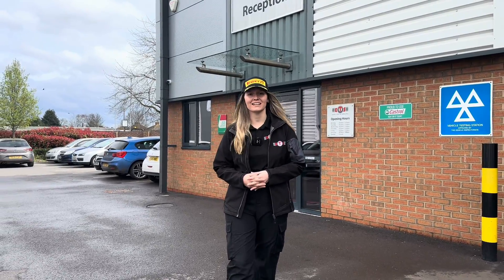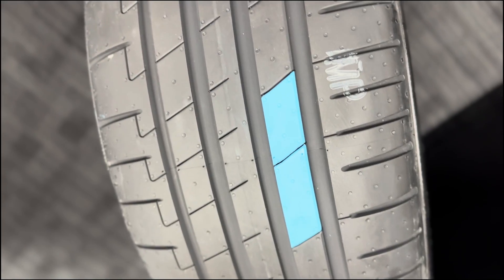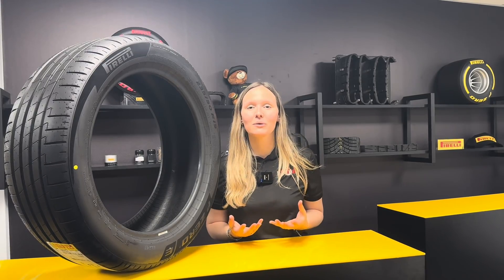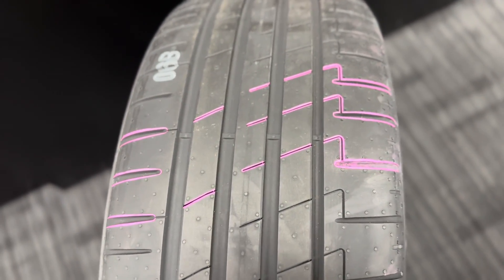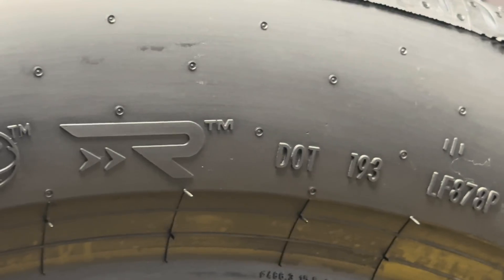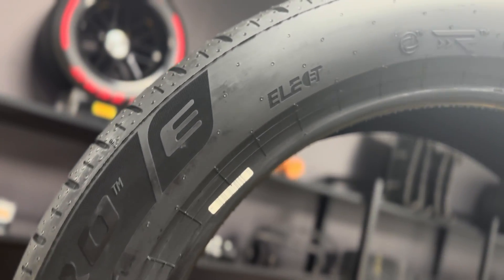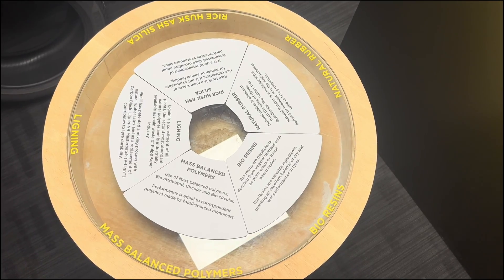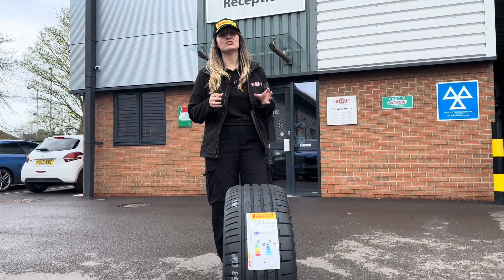The BEST performance Tyre for Electric Vehicles? | Pirelli P ZERO E Tyre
Pirelli has created a unique ultra high performance tyre which is specifically designed for electric vehicles!

In this video, @DrivingBex talks us through the benefits and technology of the Pirelli PZERO E, which is triple A rated.